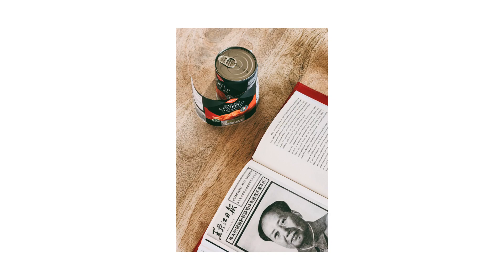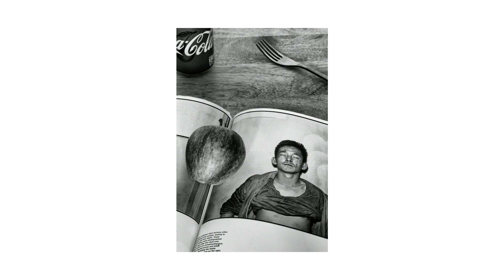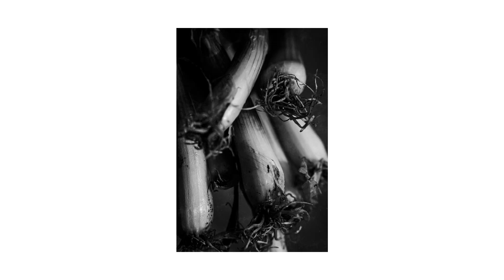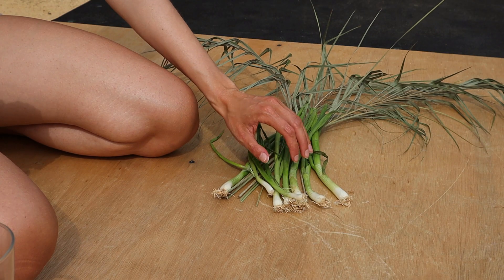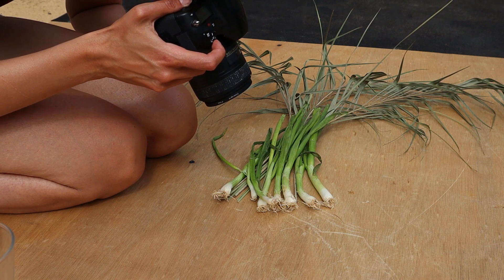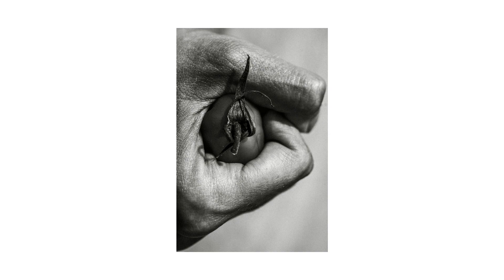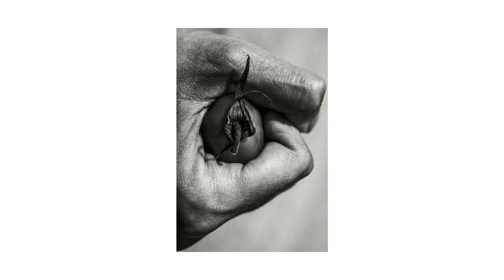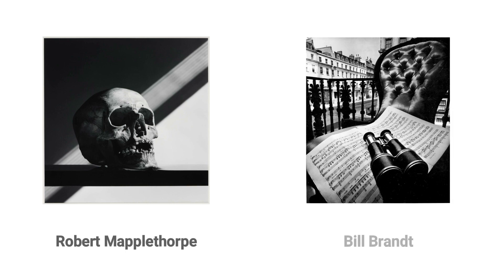Street Photographer Does Food Photography II (Because - Isolation)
Photo 1 - 00:05:57
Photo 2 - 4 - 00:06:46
Photo 5 - 00:08:15
Photo 6 - 00:09:21
Photo 7 - 00:10:08
Photo 8 - 00:11:54

I am definitely not going to shoot for a cook book anytime soon!

I use Audiio for my music and if you want copyright free music for your creations, you can use code Anete10 to get 10% off and a small fee will go towards me and my channel :) Use the

Always happy to see your comments and receive any messages!